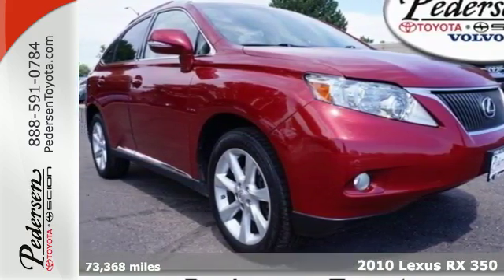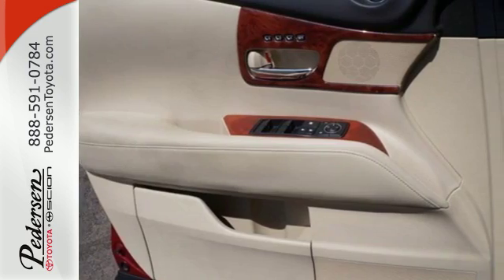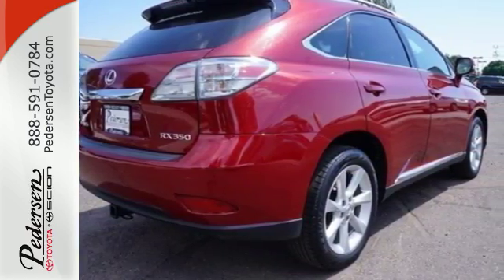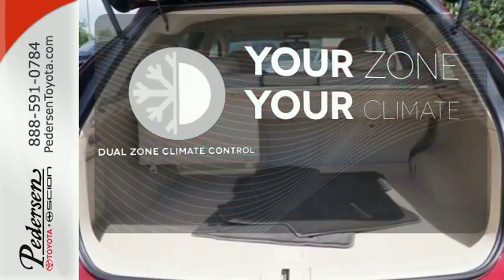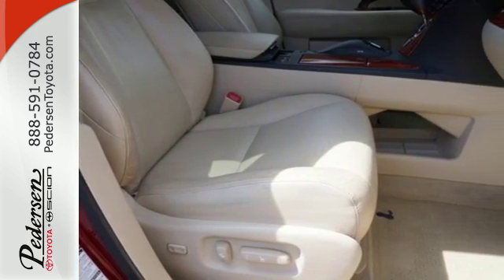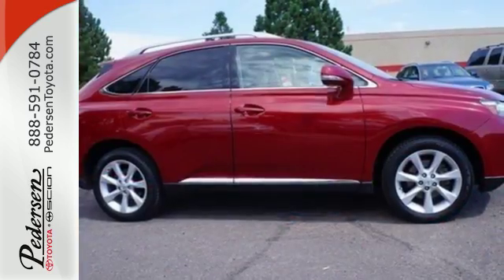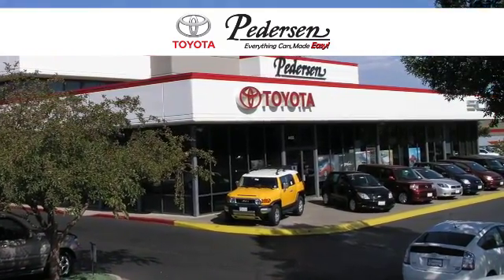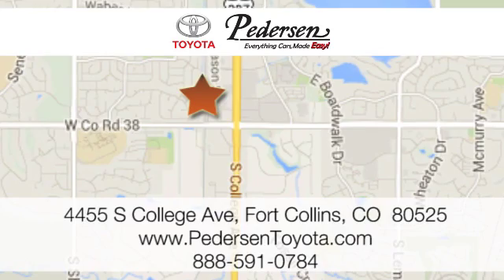Used 2010 Lexus RX 350 Fort Collins, CO #651122 - SOLD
Year: 2010
Make: Lexus
Model: RX 350
Engine: 6 Cyl. 3.5L
Transmission: Automatic
Color: Matador Red Mica
Interior: Parchment
Mileage: 73368
Stock #: 651122
VIN: JTJBK1BA0A2414199

Address:
4455 S. College Ave